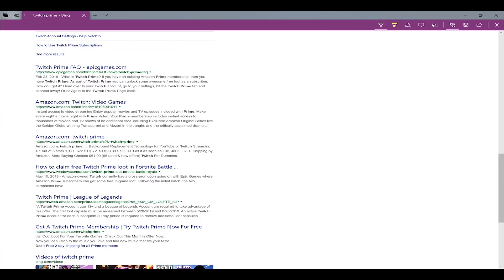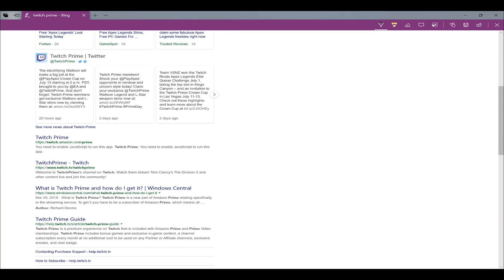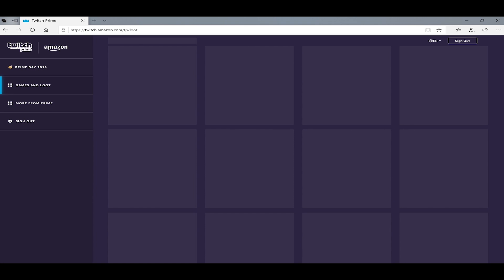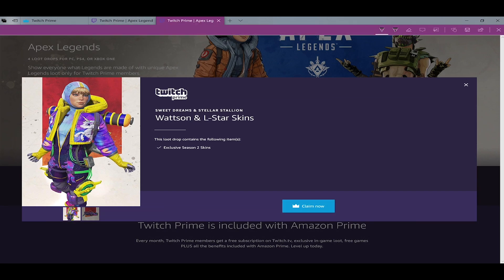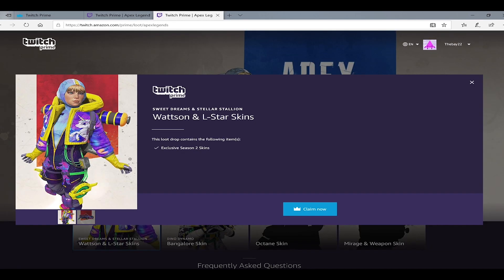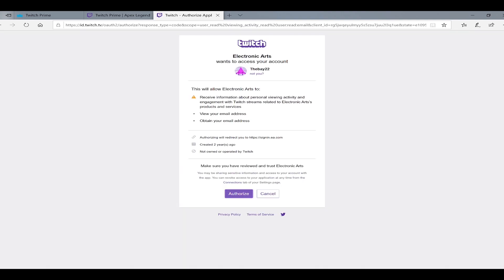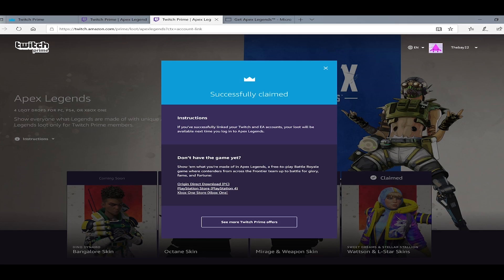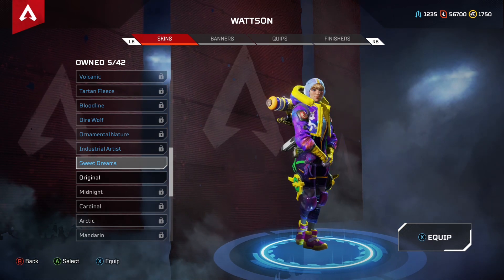How to get Wattson and L-Star Twitch prime skins for Apex legends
In this video, I show you how to get the Wattson and L-star skins from Twitch prime you will need Amazon prime to get the skins.